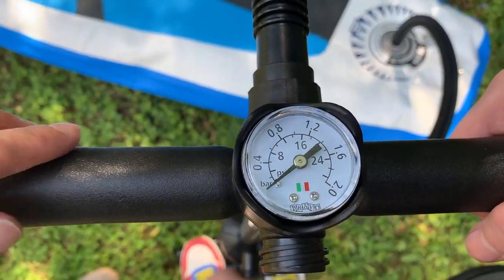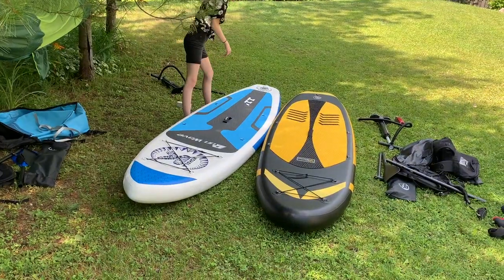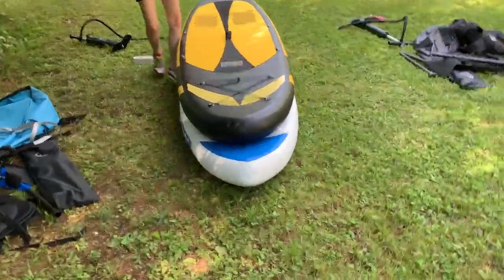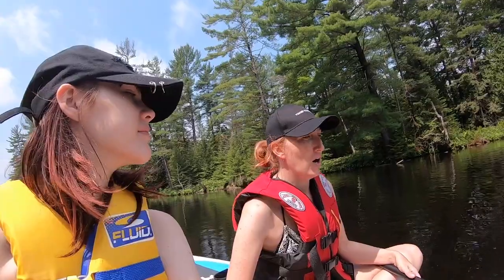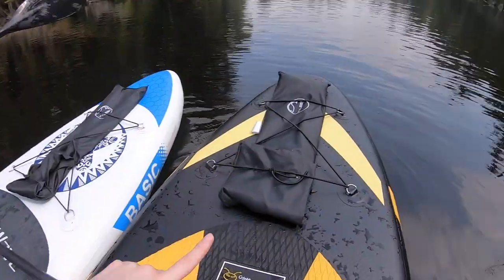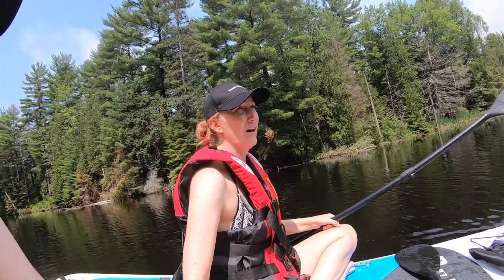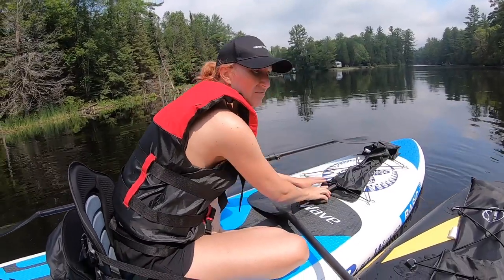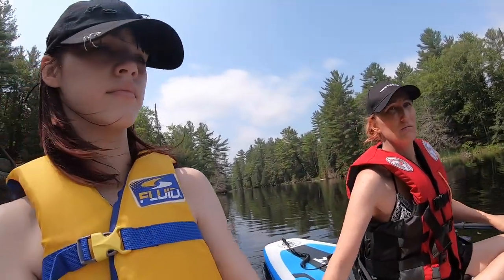CalmMax and RunWave SUPs tested on the water with kayak conversion seat and paddle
Chapters:
0:00 Introduction
1:26 On the water
2:12 Our thoughts on the SUPs
4:24 When buying a SUP look for these
5:14 Closing

I bought these SUPs -  Run Wave and CalmMax to enjoy this summer with my daughter.

The perfect gift for yourself or someone who you know who may need some motivation to make changes in their lives and relationships.
American Store
Canadian Store

Buy my Baby Signing Book - The Baby Signing Bible! Perfect Gift for a new mom

And